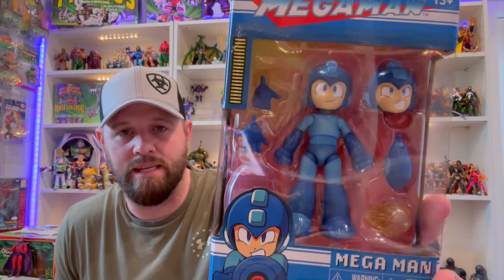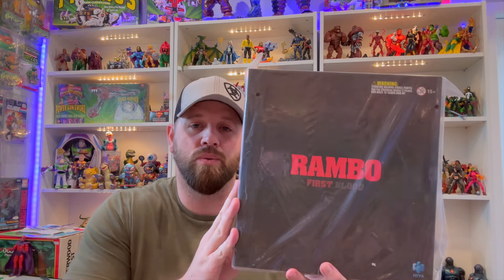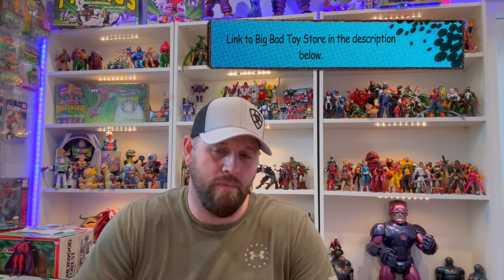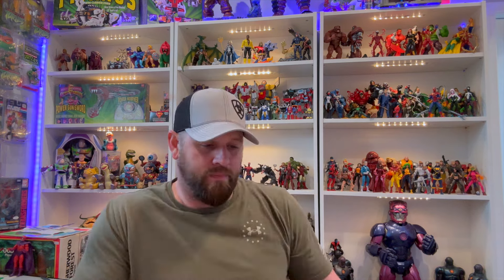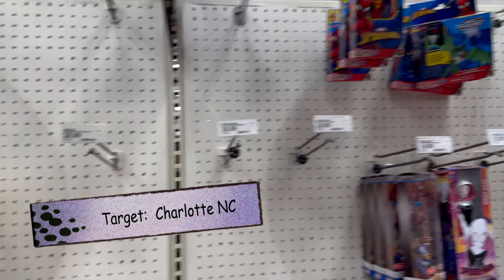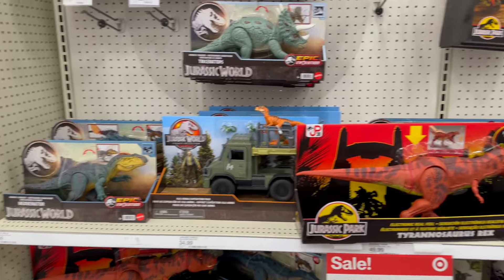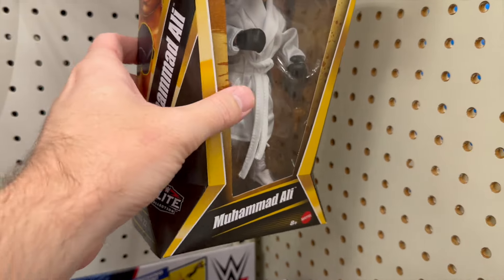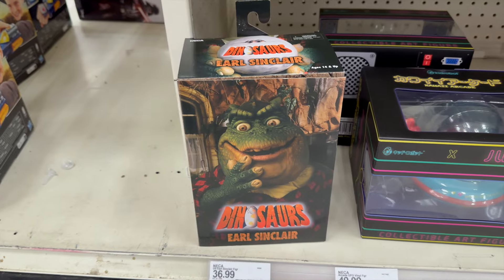TOY HAUL from BBTS + Quick Toy Hunt @ Target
This week we take a look at a toy haul sent over to us by Big Bad Toy Store!!!  We also go hunting at the local Target to see what's on the pegs and shelves.  New figures from Neca, Hasbro, McFarlane and Mattel.  The toy haul is epic.